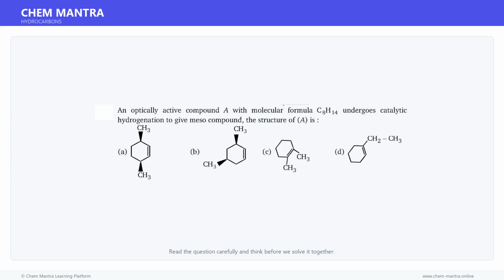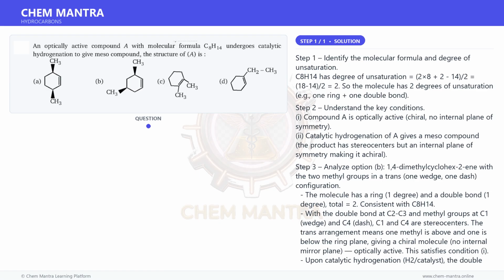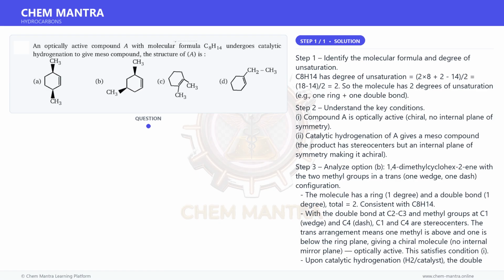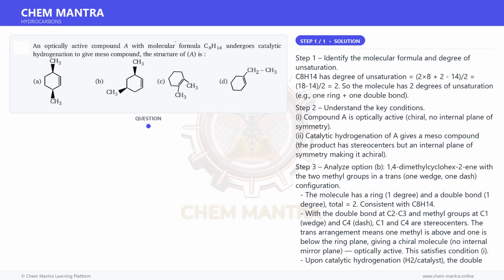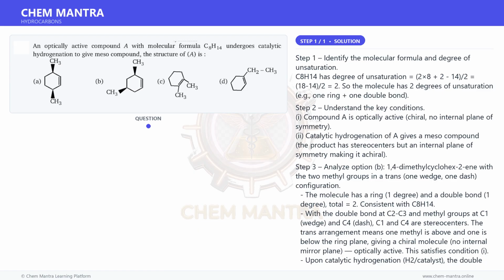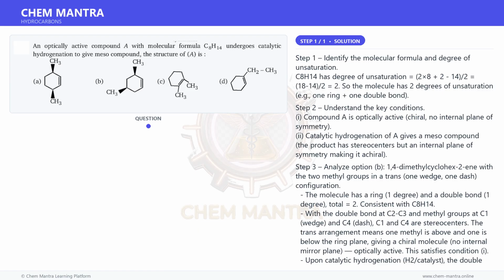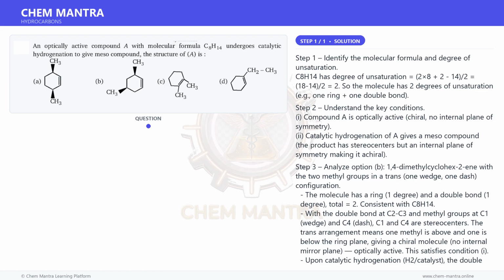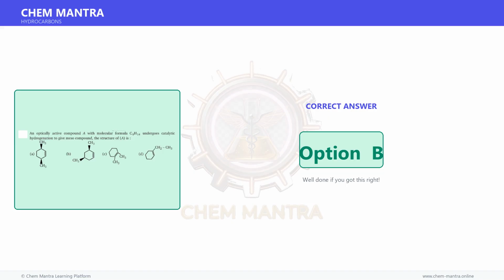C8H14 has degree of unsaturation = (2×8 + 2 - 14)/2 = ( | Hydrocarbons | JEE Chemistry | Chem Mantra